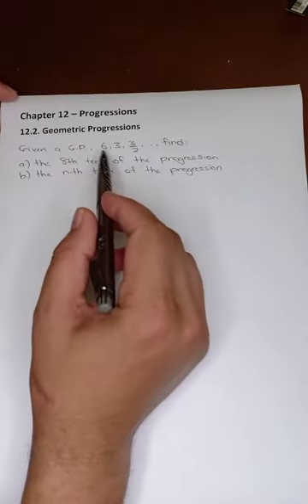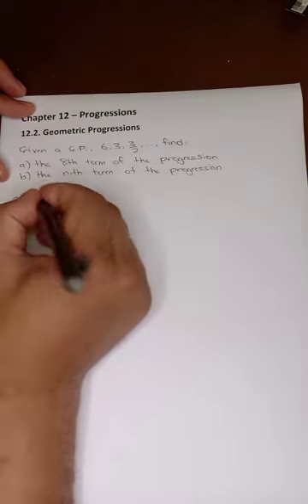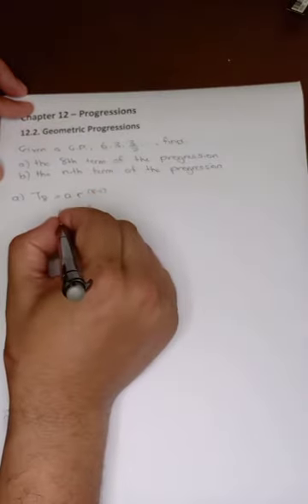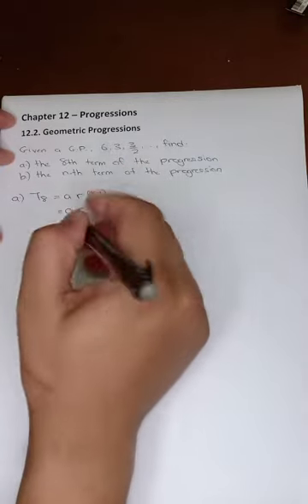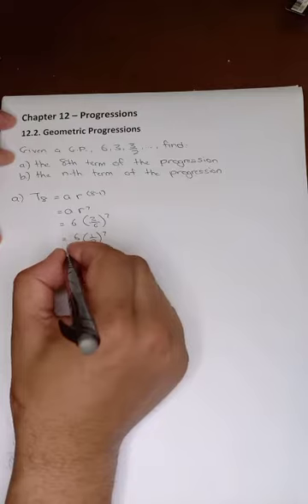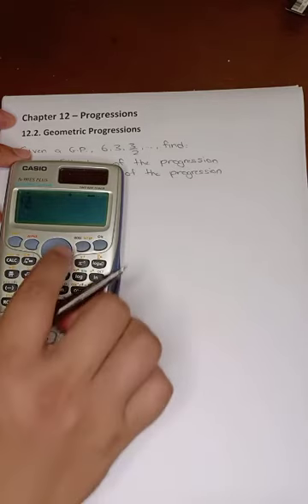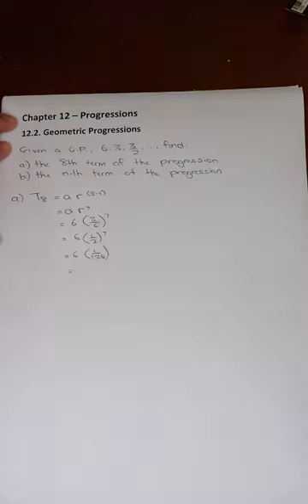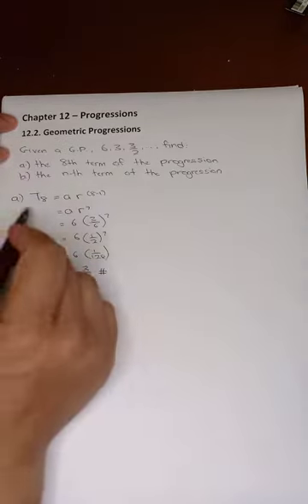Progressions | Geometric Progressions | Part 2 | Form 5 SPM Additional Mathematics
Solutions to questions involving formula T(n) = ar^(n-1) and S(n) = a(r^n - 1)/(r - 1). T(n) is the n-th term, a is the first term [a = T(1)], and r is the common ratio [r = T(n)/T(n-1)].